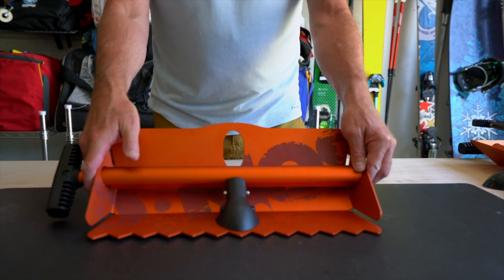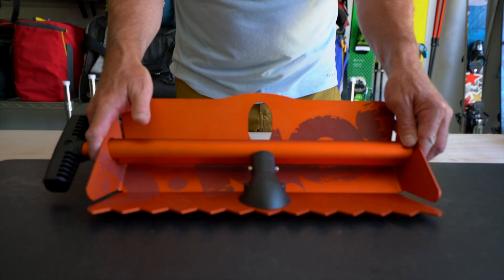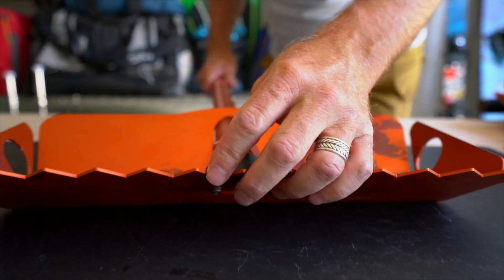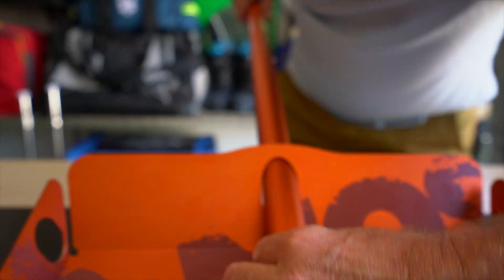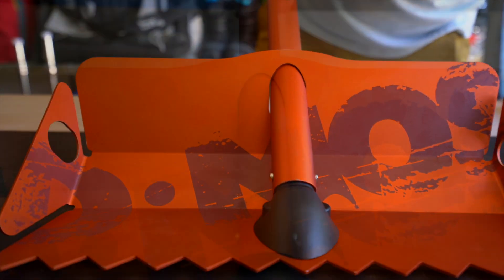How Do I Assemble My Shovel?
Need help putting your shovel together? Follow our lead!